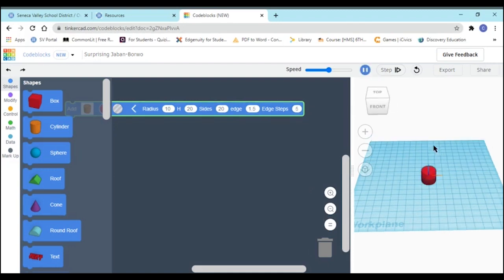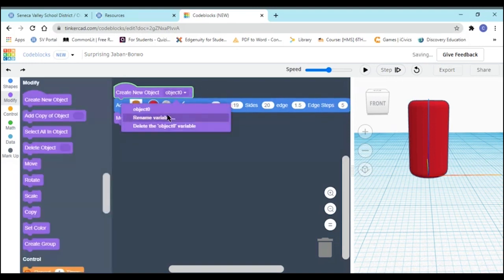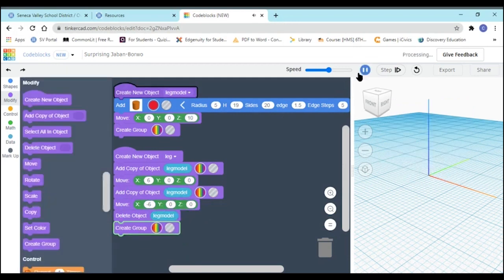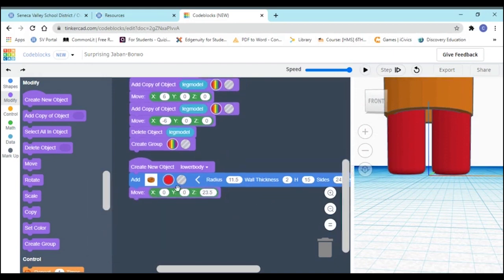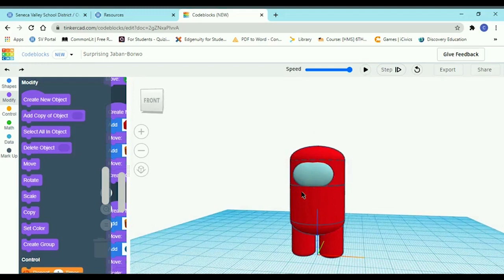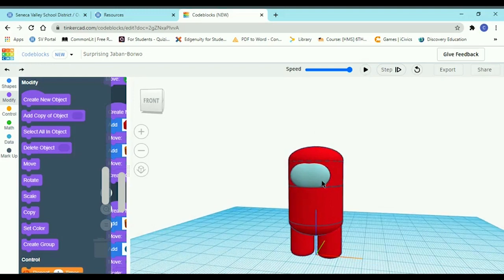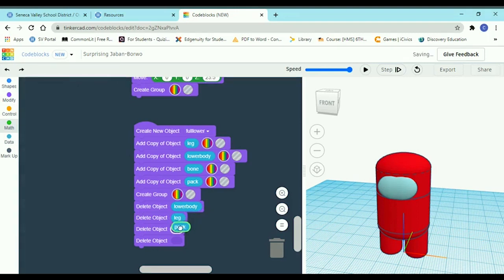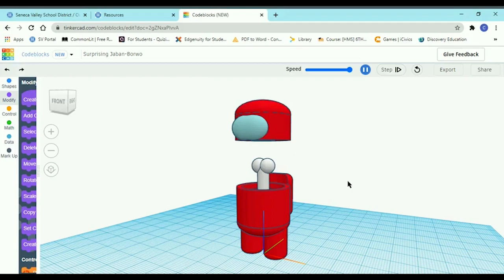Tinkercad Codeblocks - How to Code a Dead Among Us Character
This is a video created by Campbell, a Haine Middle School student, teaching you how to code a "Dead Among Us Character" using Tinkercad Codeblocks. It was recorded using FlipGrid's screen record.